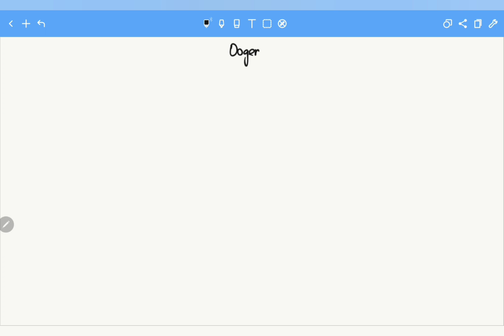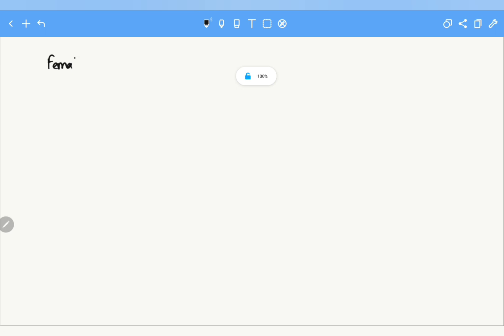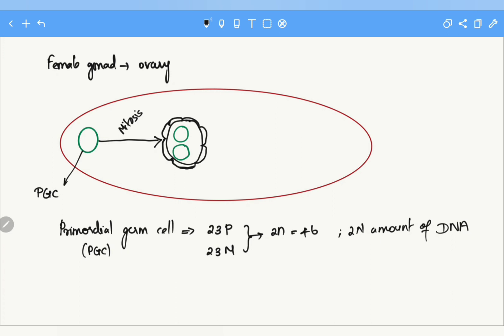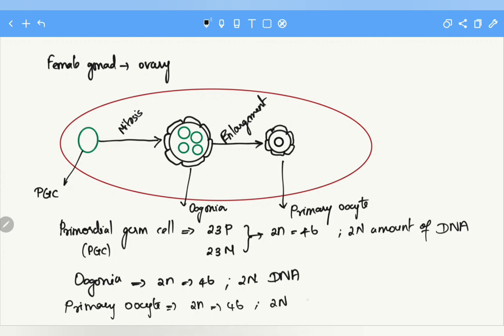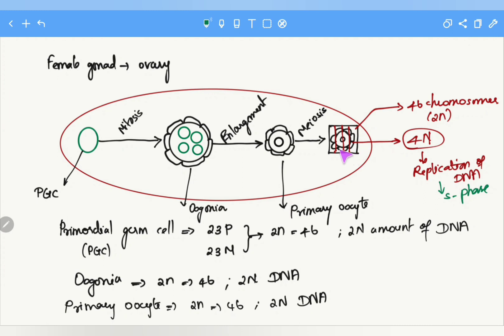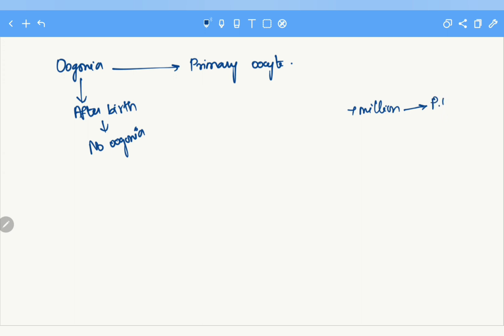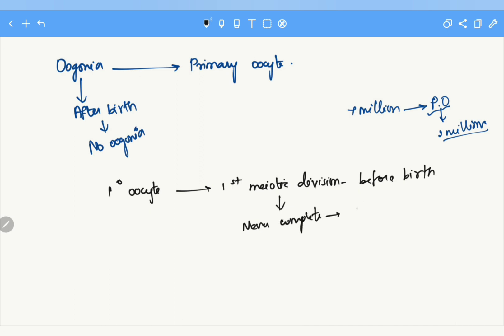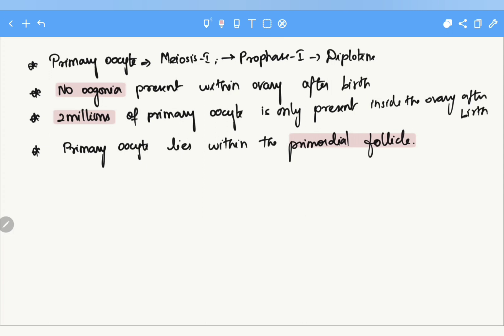OOGENESIS PART 1